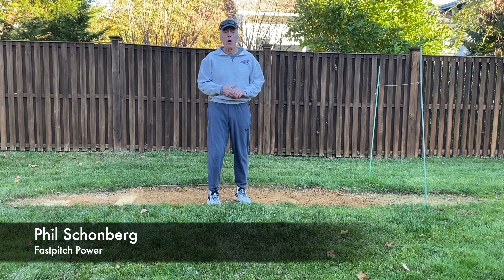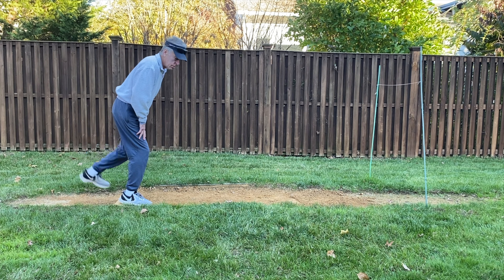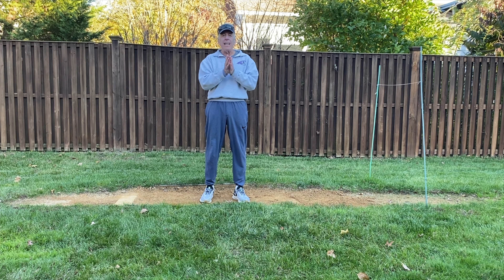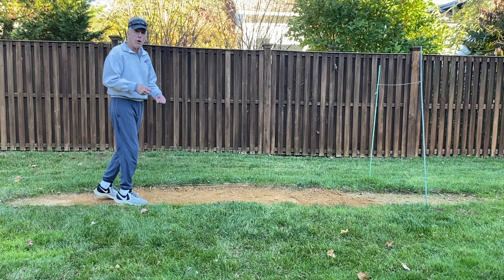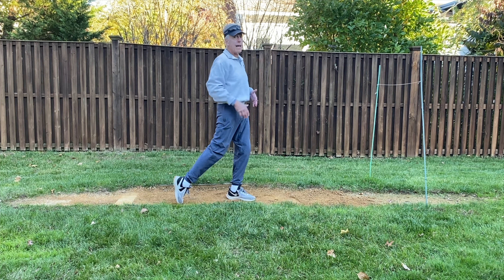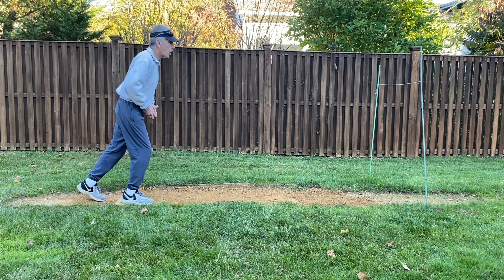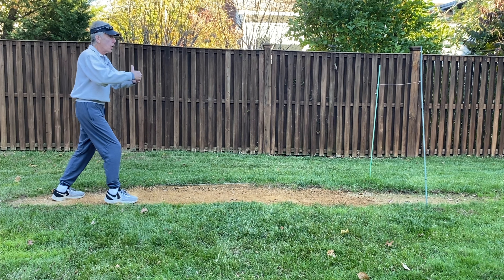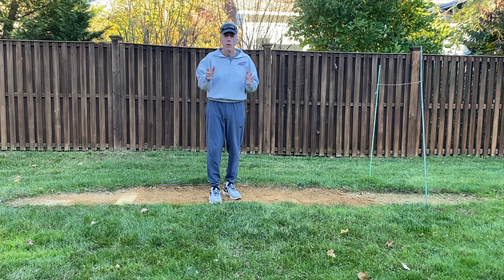Softball Pitching: The Load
Hi everyone! It has been a loooong while since we have been active on here! The biggest reason is because I (Coach Jill) was pregnant and just had a baby girl a few weeks ago!

Today, Coach Phil is talking about the load and how important it is when it comes to getting a strong launch and ultimately lots of power behind your pitch. With the introduction of the new foot placement rule, we have actually seen DECREASES in velocity in some pitchers, watch this video to find out why!

Download the Fastpitch Power+ App in the App Store now!